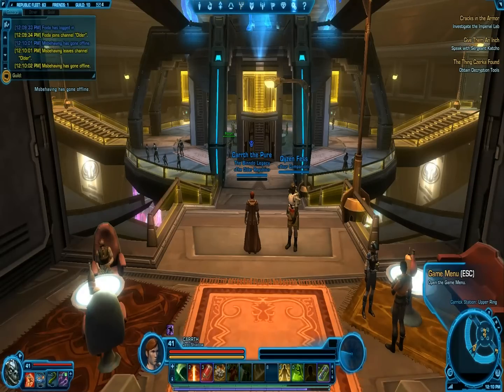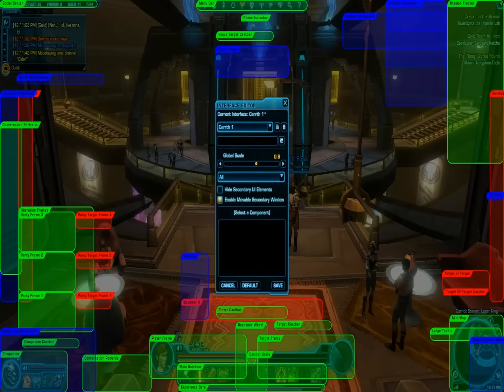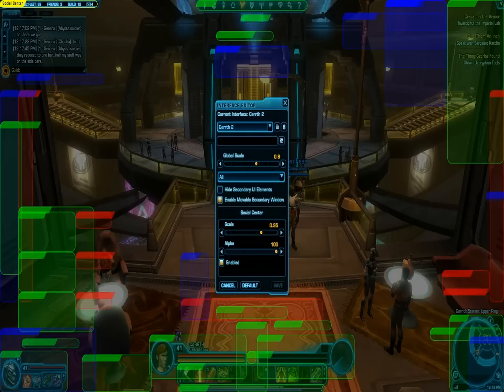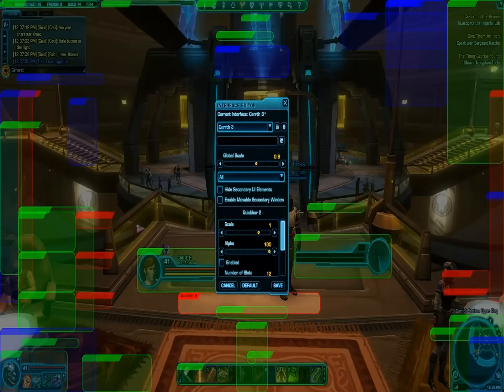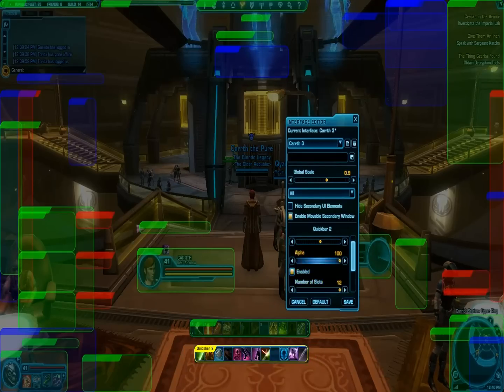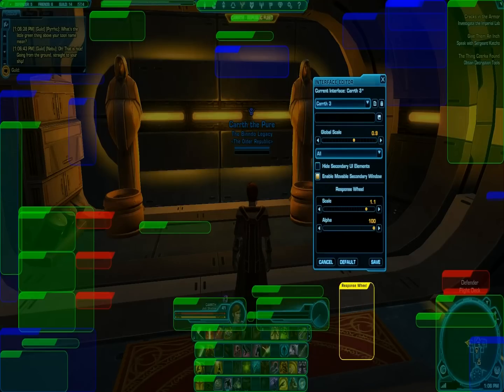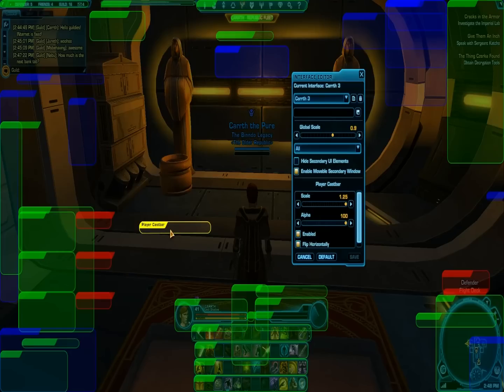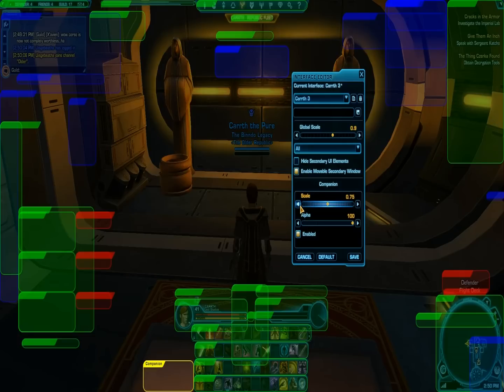SWTOR UI Tutorial Part 1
Here's Part 1 of the tutorial on how to change elements in your new user interface after update 1.2 in Star Wars: The Old Republic